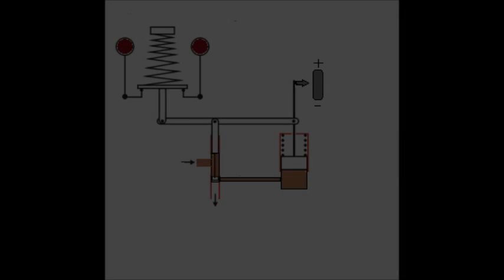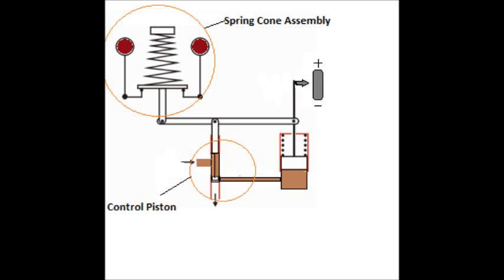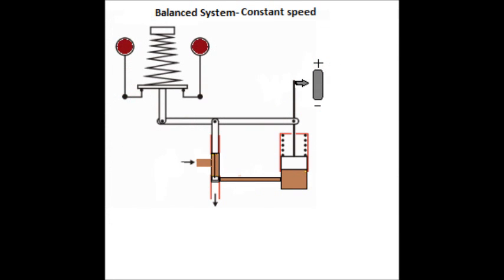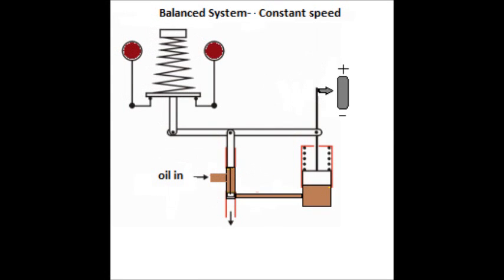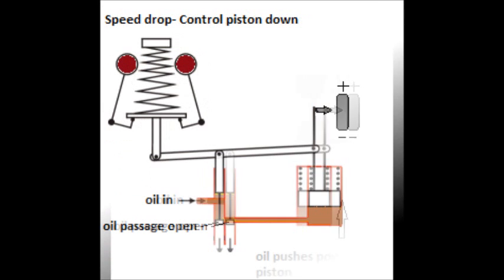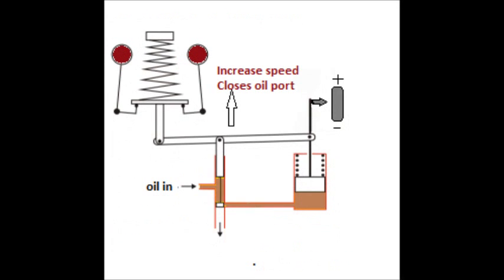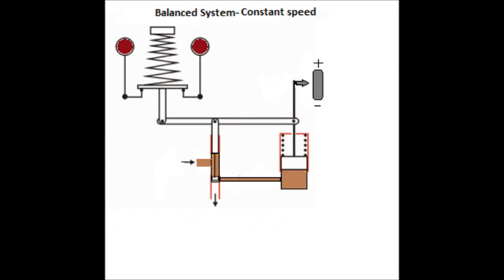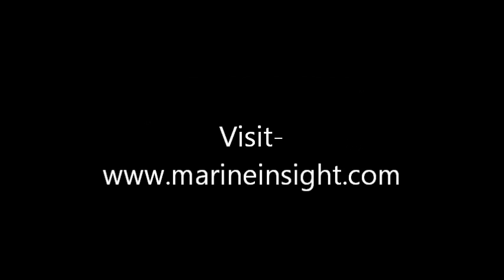Hydraulic Speed Governor System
The speed of the marine engine is controlled by an instrument known as speed governor, which can be of – hydraulic, electro-hydraulic or electronic governor type.
The most famous types of speed governor system used for both main engine and generator engine is the electro-hydraulic type marine governors. It’s because of this little instrument that the engine speed can be smoothly controlled from a remote space (bridge or engine control room).

The different components of a governor allow for a steady-state speed control, along with achieving the required variation in the load.